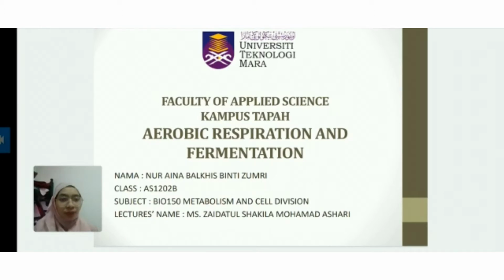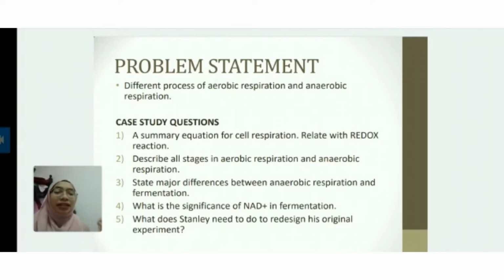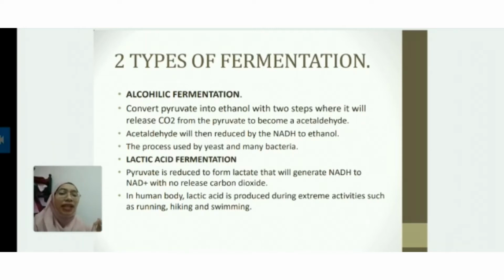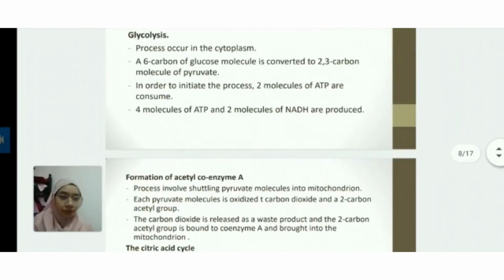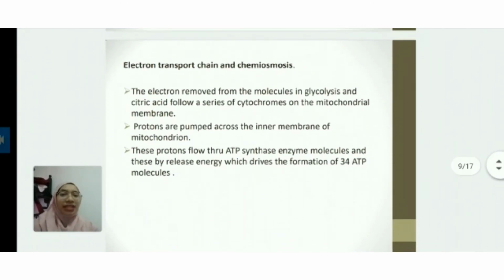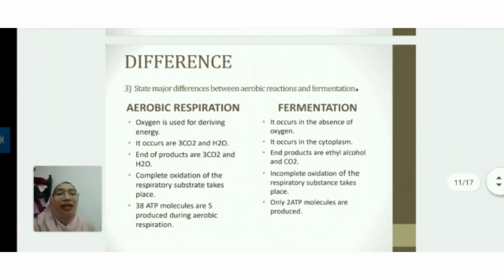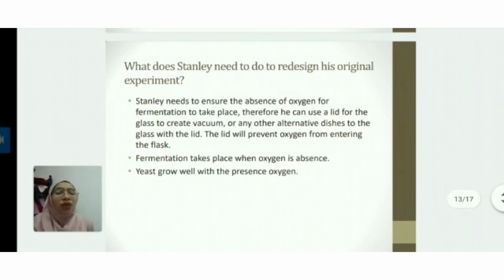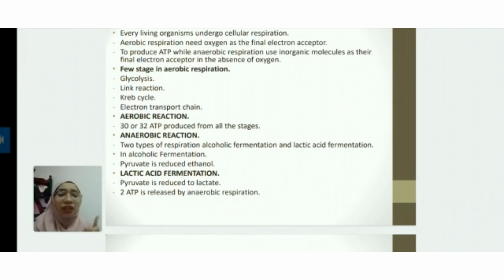BIO150: METABOLISM AND CELL DIVISION (CASE STUDY BIOLOGY)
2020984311 NUR AINA BALKHIS BINTI ZUMRI CASE STUDY BIOLOGY  ( AEROBIC RESPIRATION AND FERMENTATION)